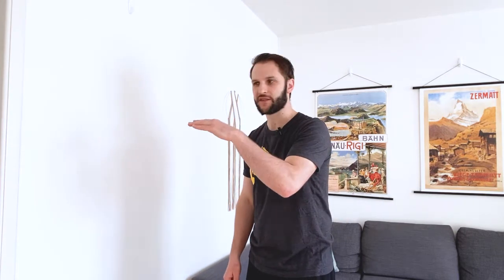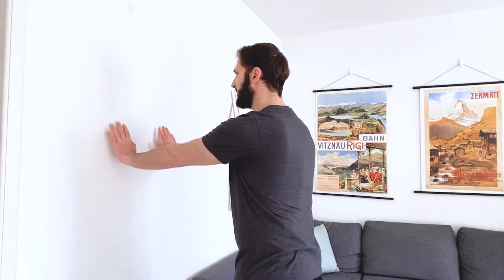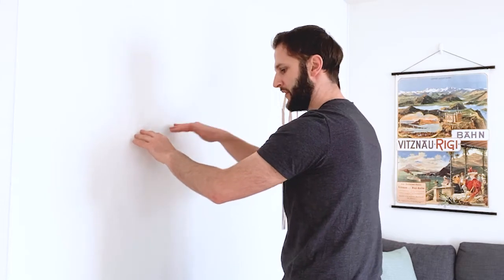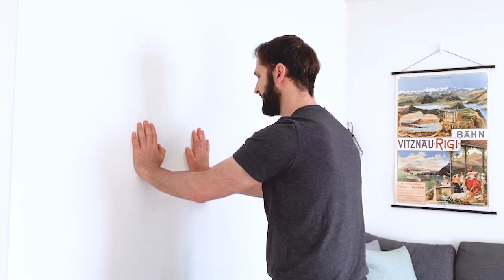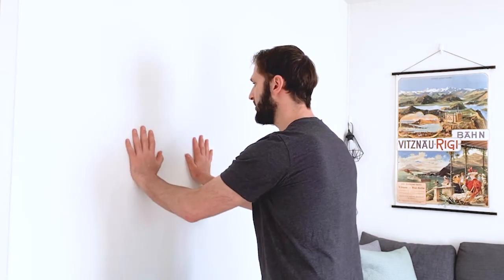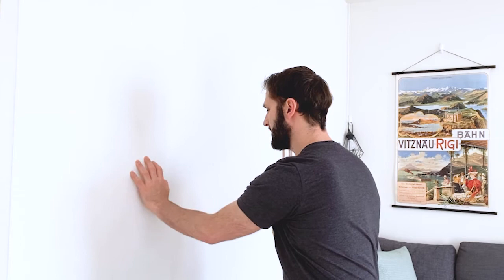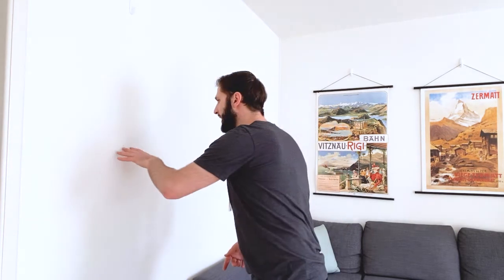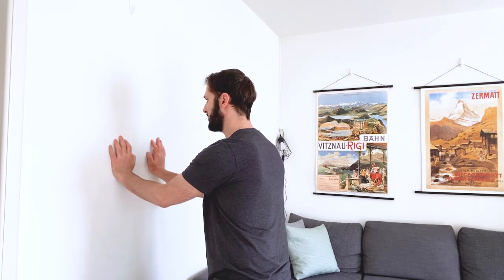Tai Chi At Home Training - Refining the Press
Fingers lead, palm presses. This drill is to isolate the final part of many Tai Chi palm pressing techniques and develop a familiarity with shifting the press from the fingers finding the target to digging in and pushing with the palms in a natural and stable position. Wall pushing can also help develop the structure of a press, but remember the goal is on your side and not in moving walls!

Be sure to check out sifukuttel.com for more updates and info!
► Learn Tai Chi in my Online Program